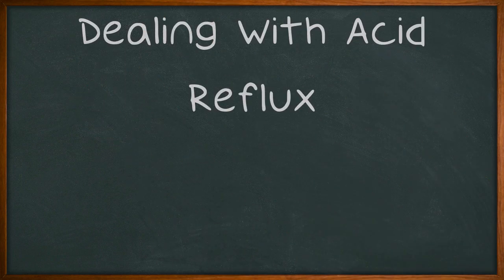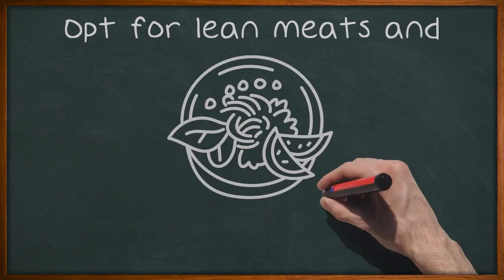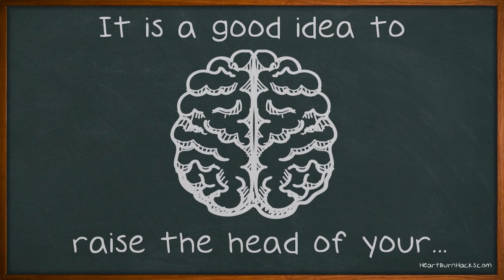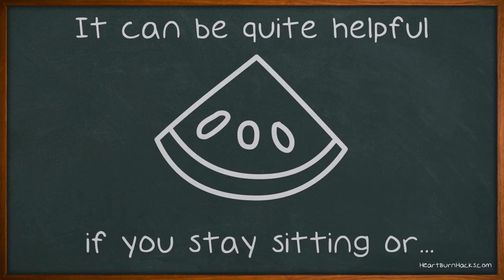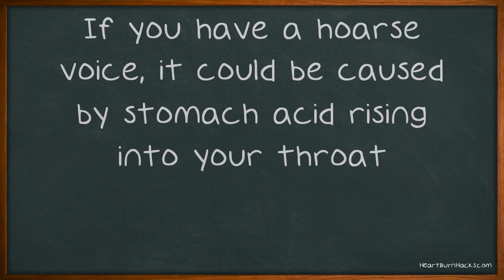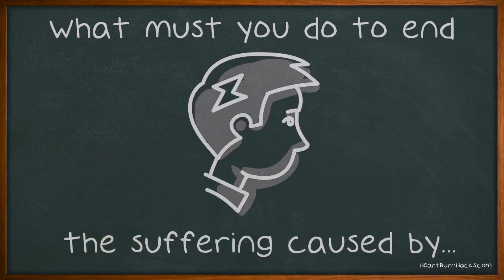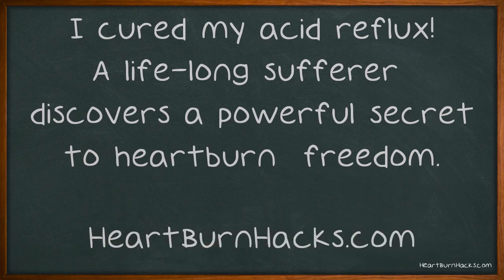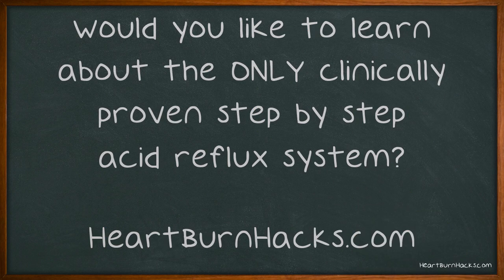Dealing With Acid Reflux?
Dealing With Acid Reflux? Read On For Tips. Do you consider acid reflux an archnemesis? Are you struggling to sleep at night? Has it begun to eat through your esophagus and caused great pain?